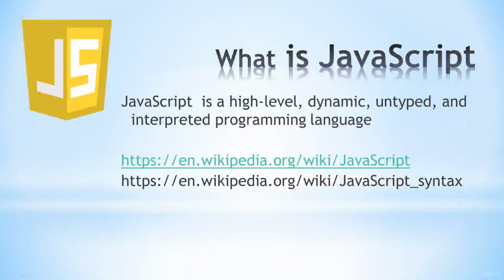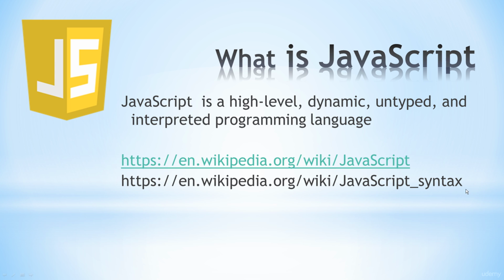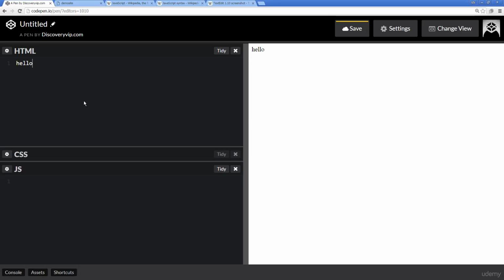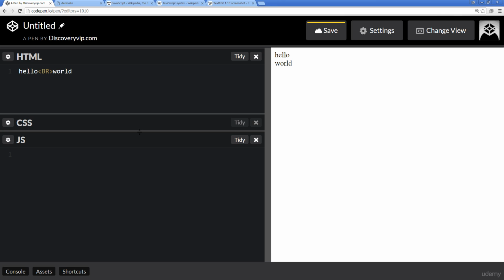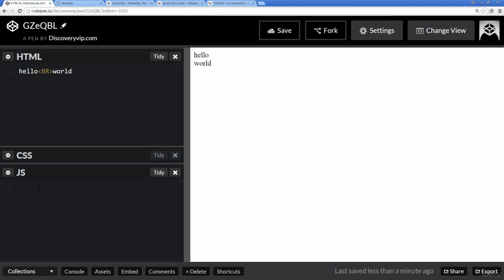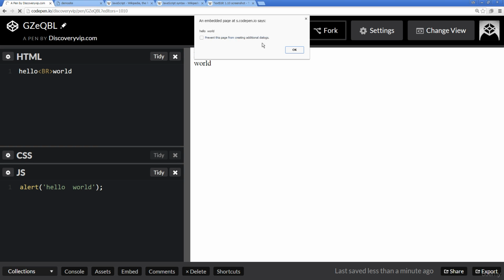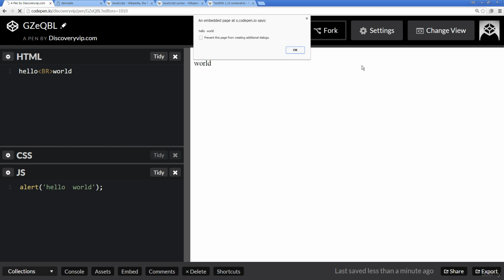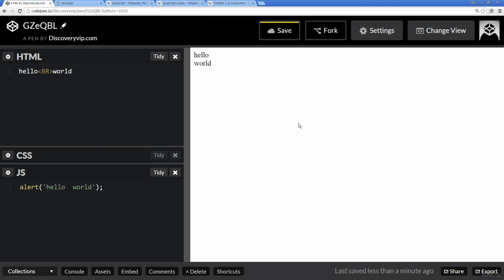3 First Javascript Code